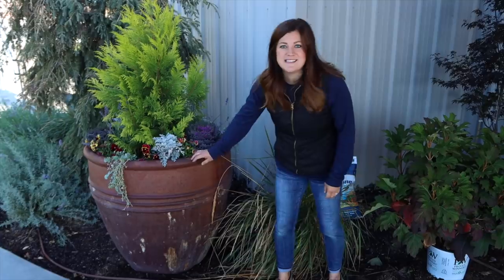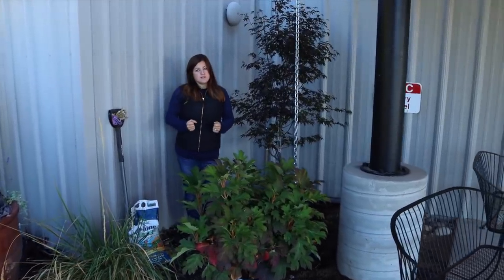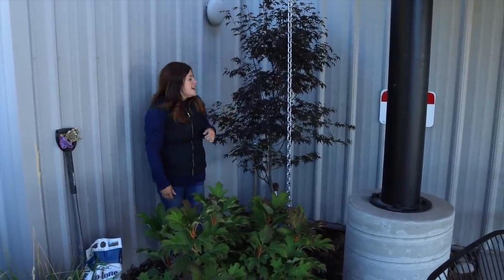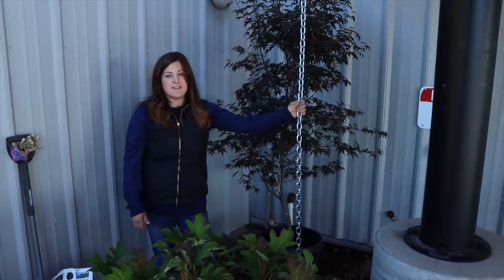Oakleaf Hydrangea + Bloodgood Japanese Maple 💚💚💚// Garden Answer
🌿LINKS🌿

🌿MAILING ADDRESS🌿
Garden Answer
580 S Oregon St